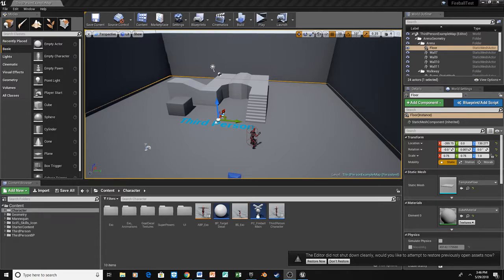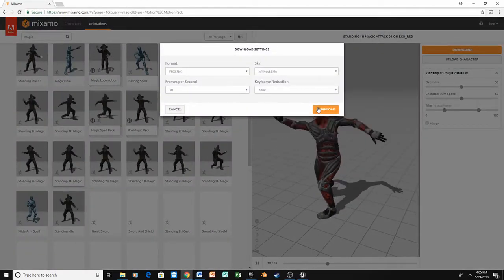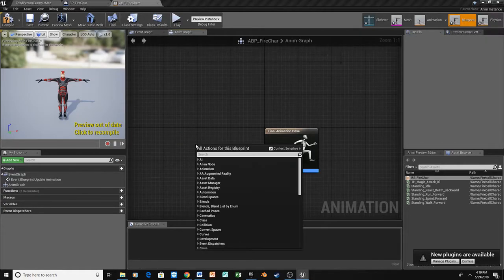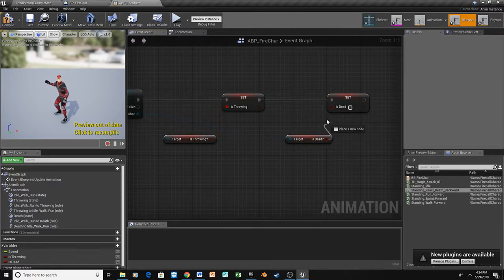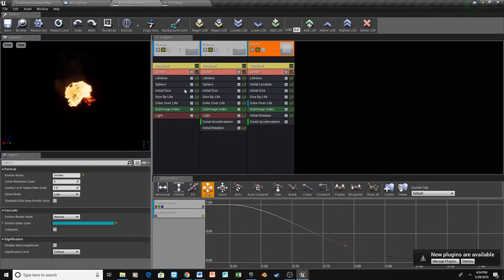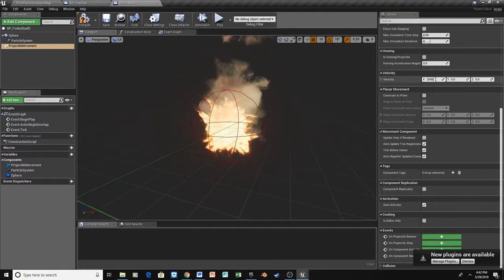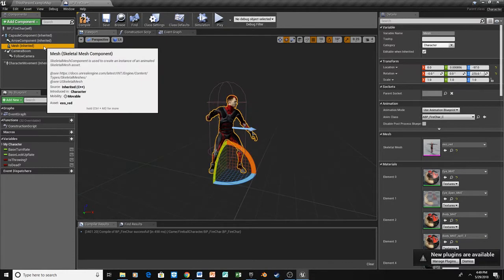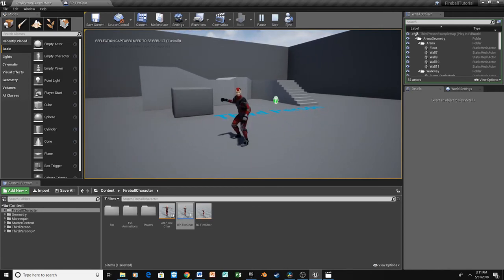Unreal Engine 4 - Unreal Power Tutorial: Throw a Fireball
Learn how to make your character throw a fireball in this tutorial about building characters!